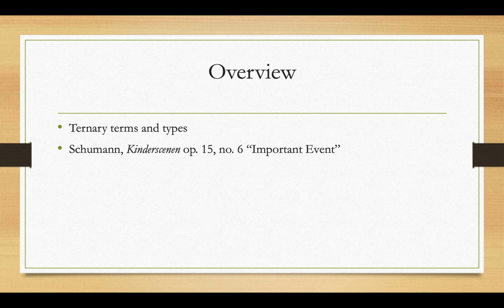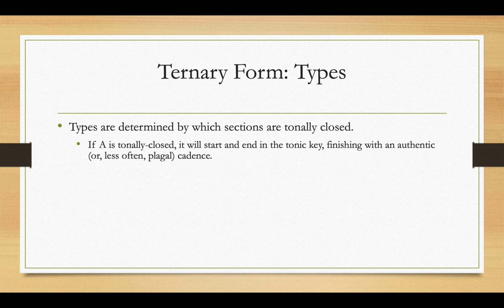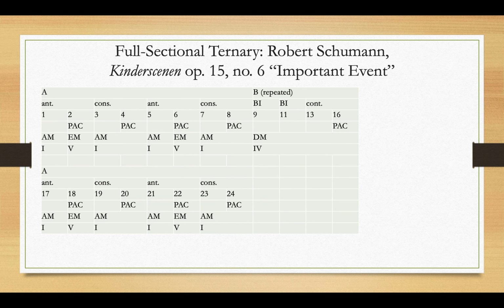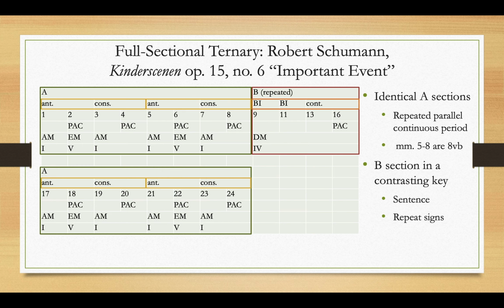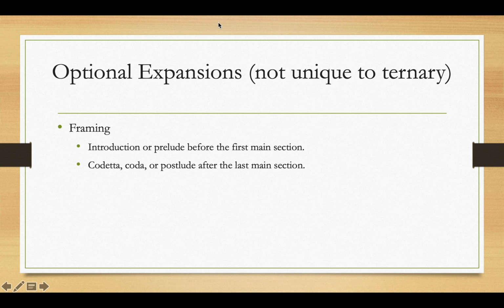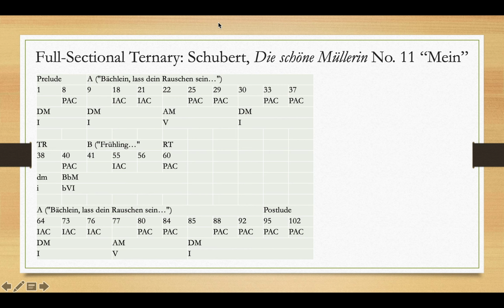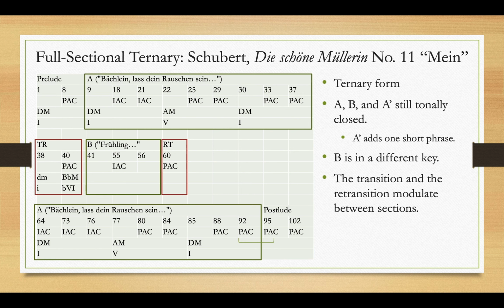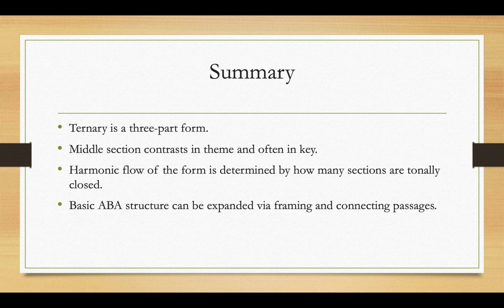Ternary Form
Dr. Samantha M. Inman discusses ternary form (including full-sectional, sectional, and continuous types) as well as Schumann Kinderscenen op. 15, no. 6 and Schubert's "Mein" from Die schöne Müllerin.